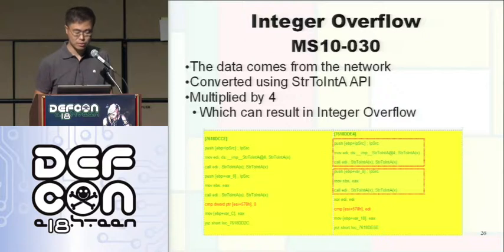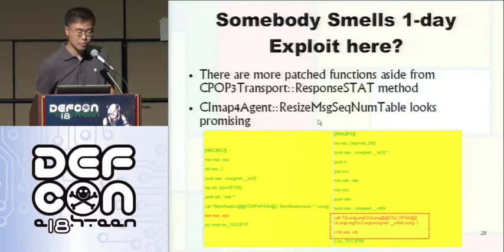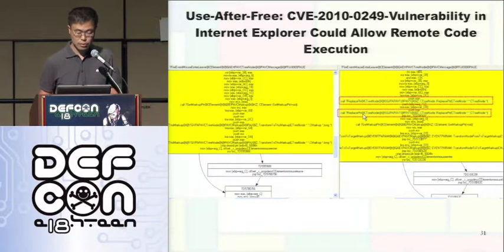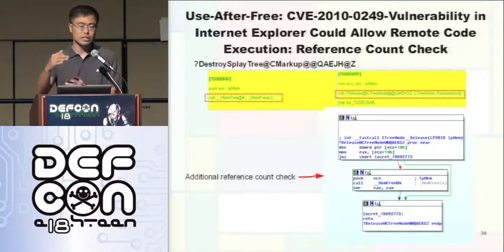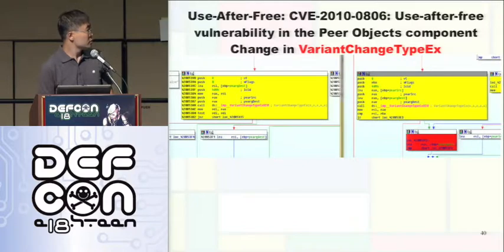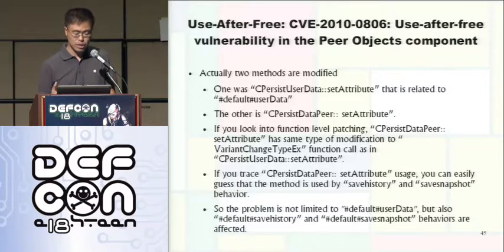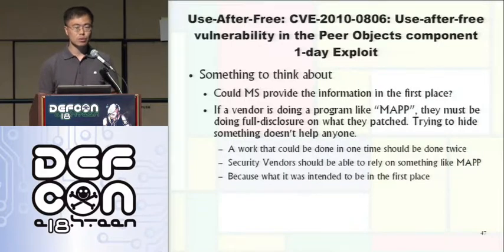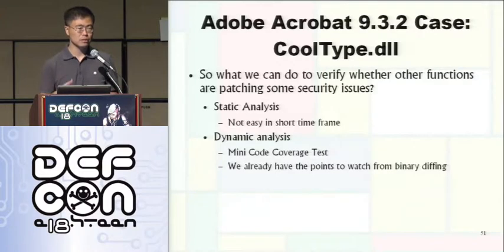DEFCON 18: ExploitSpotting: Locating Vulnerabilities Out of Vendor Patches Automatically 3/4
Speaker: Jeongwook Oh

This is a new methods to expedite the speed of binary diffing process. Most of the time in analyzing security patches are spent in finding the patched parts of the binary. In some cases one patch contains multiple patches and feature updates. The mixed patches will make the analysis very difficult and time consuming. That's where our new security patch recognizing technology kicks in. We're presenting general signature based security patch recognition and also a method combined with static taint analysis. With both methods implemented, we are presenting new DarunGrim 3 in this year's Defcon. It'll be a must have tool for the security researchers who's looking for the free 1-day exploits.